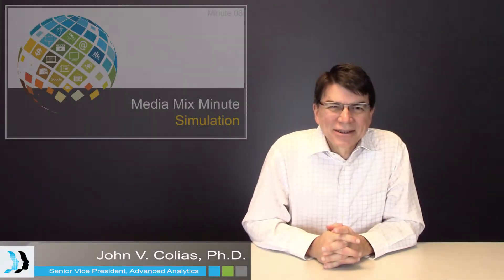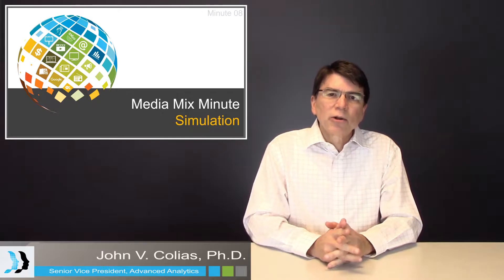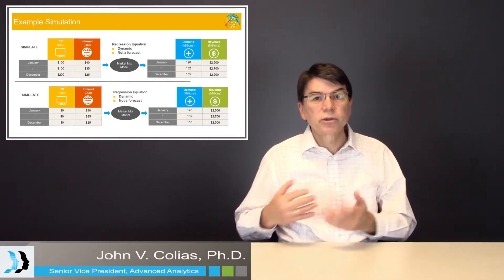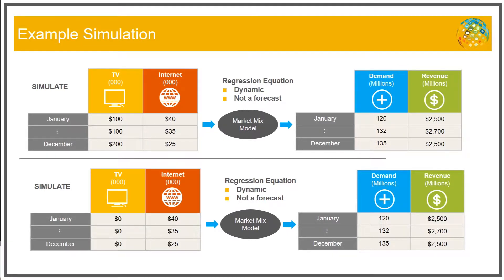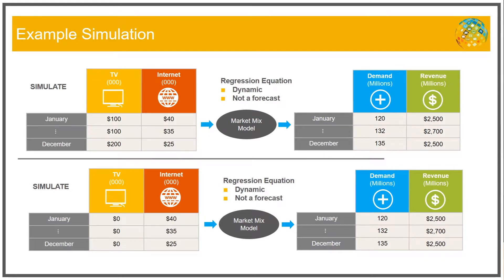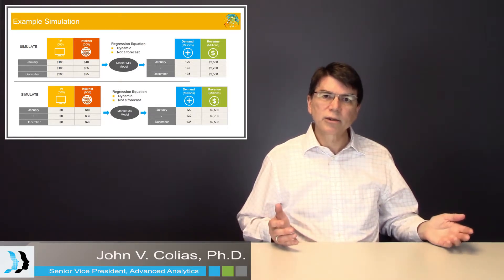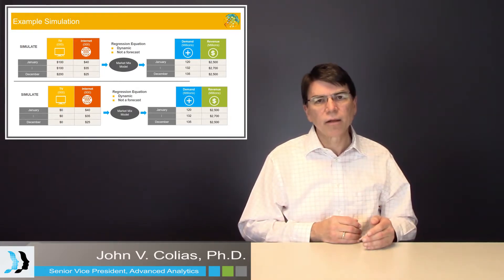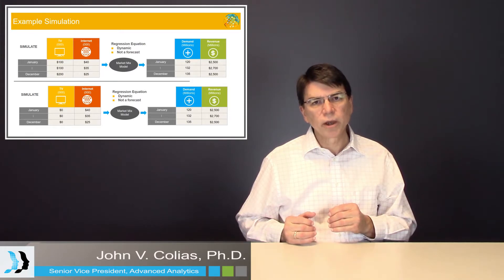Media Mix Modeling Example Simulation of Results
Media Mix Minute Ep 8: In this video John Colias explains how a simulation can be created from the results of a Media Mix Model. Since a Media Mix Model is an equation that quantifies the impact on sales of each type of media activity, where both the media activity and the sales are measured in units.  One can use this equation to simulate the ROI of media spend, that is the net revenue generated by a dollar spent on a particular media activity.